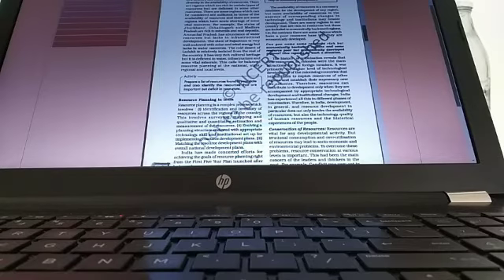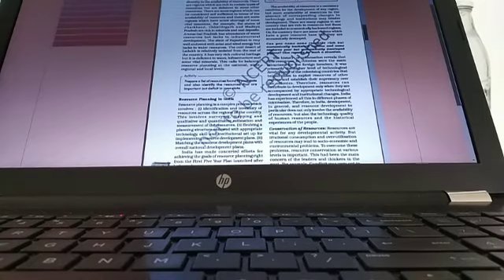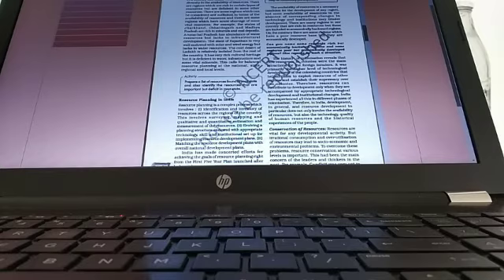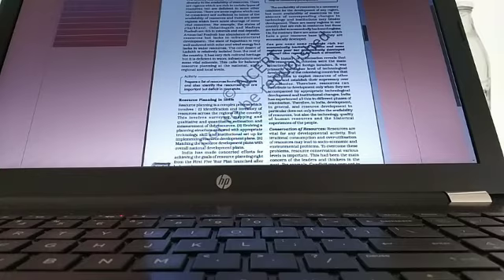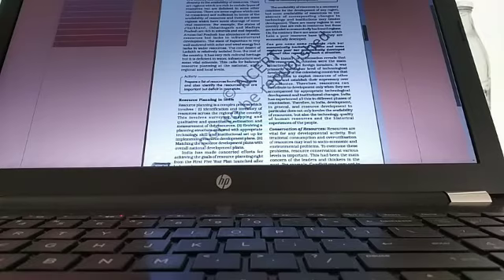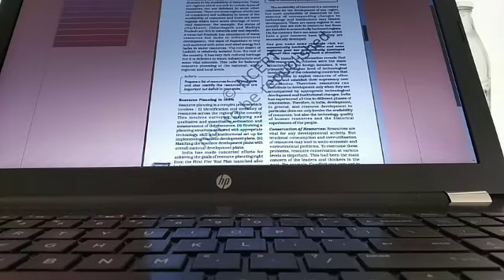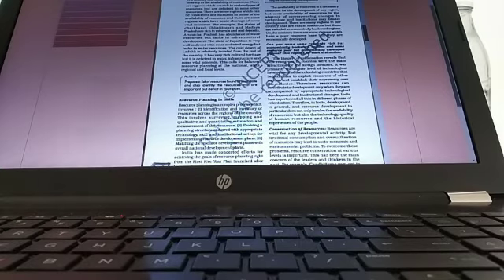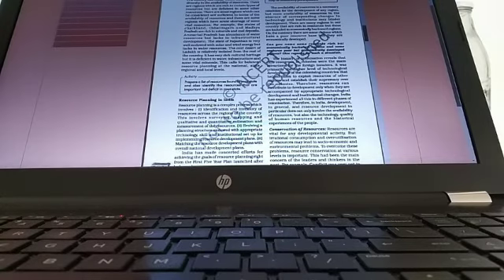CLASS X - HISTORY - RESOURCES AND DEVELOPMENT - PART 4